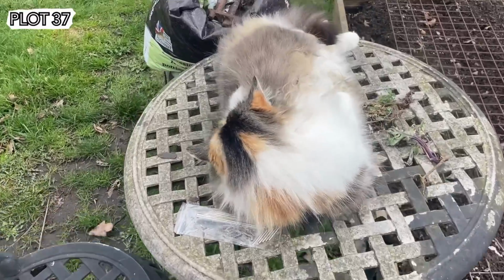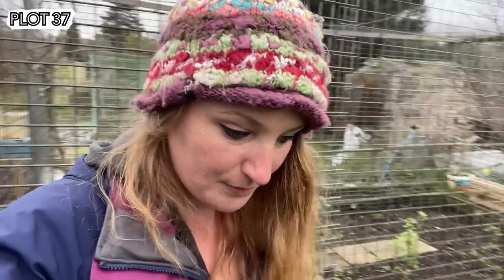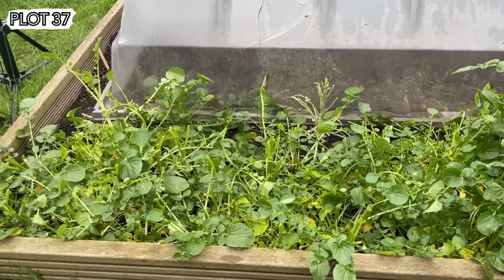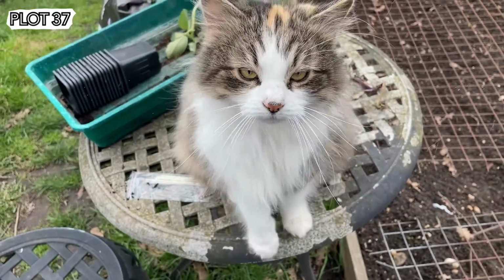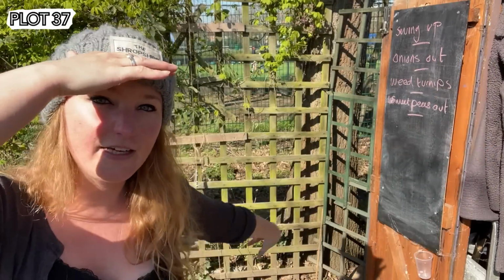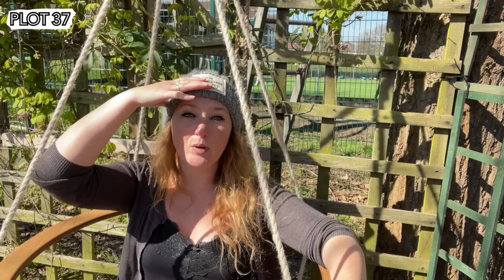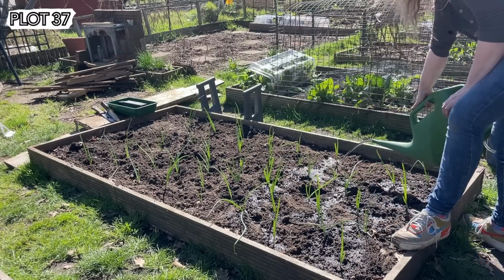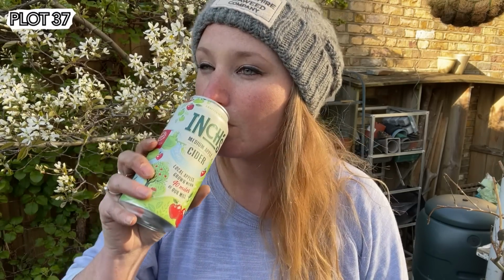Ep156 - Onions, Potatoes, Swings and an Adventure. 3 Years of Plot 37!!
Three years of Plot 37 - a confused week on the allotment and off the plot!

*|| ALLOTMENT KIT:*
Heated Propagator
Polytunnel/Greenhouse Thermometer
Metal Mesh Sheets (bedcovers)

I film everything with these tools:
Main Allotment Tripod
My Gimbal (stabiliser)
My Gooseneck Clamp
Back up Battery (This thing is a LIFE SAVER)
Lighting for indoor filming